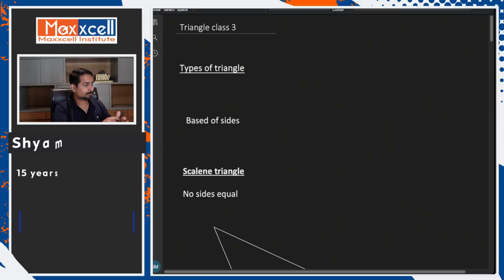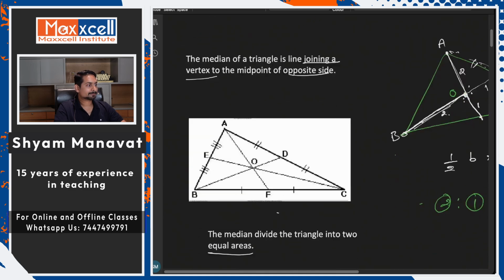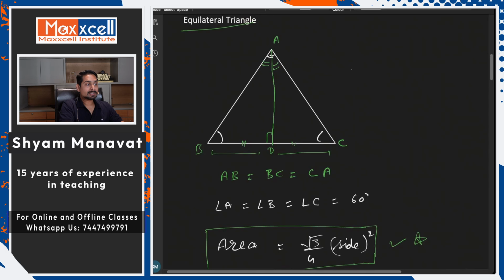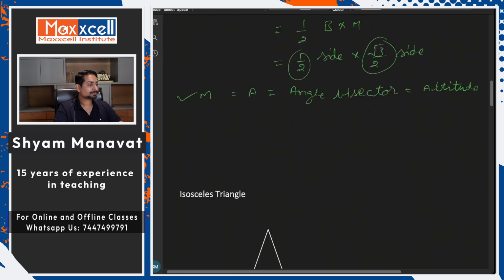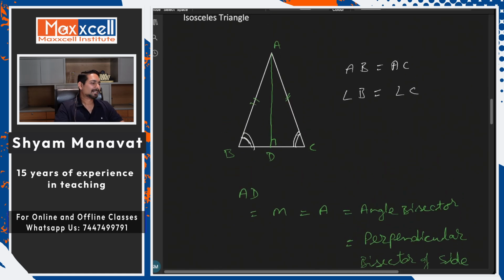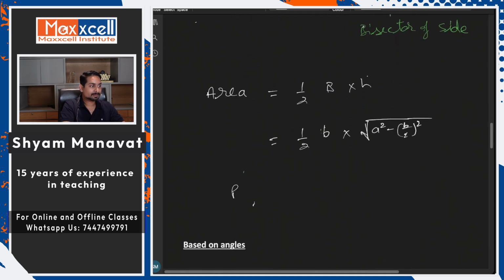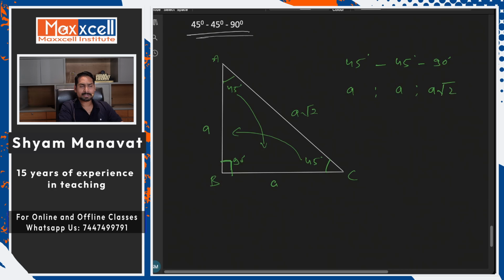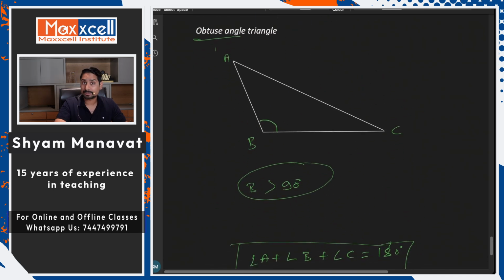Triangle-03 | Types of Triangle | CAT 2026 self study with Maxxcell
We have created a Triangle chapter playlist. This playlist would cover all important concepts right from the beginner to an advanced level. This is the third lecture in the Triangle chapter playlist for CAT/XAT/SNAP/NMAT and other MBA entrance exam preparation. Triangle is an important chapter from the Quants or the QA section of the CAT exam. If you are preparing for XAT/SNAP/NMAT/OMAT/CAT 2026 MBA entrance exams this playlist can help you, you can find the link for other playlists and other key resources for MBA entrance exam preparation which are available free of cost on our YouTube channel. Prepare for MBA entrance exams with Maxxcell Institute's self paced self-learning CAT course. We welcome you to learn with us.

Triangle for CAT | Triangle Introduction for CAT 2024 self preparation with Maxxcell Institute